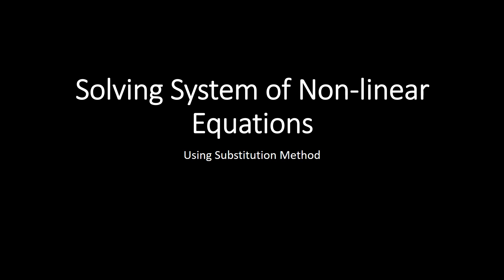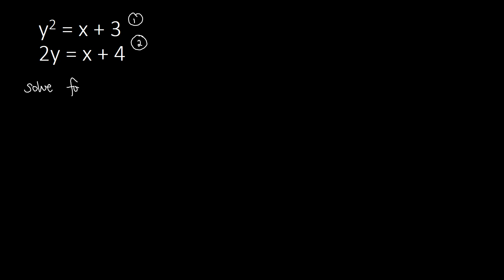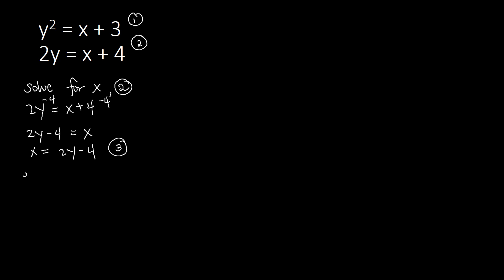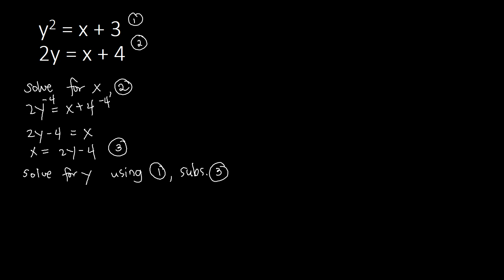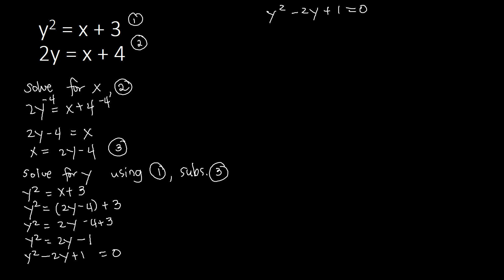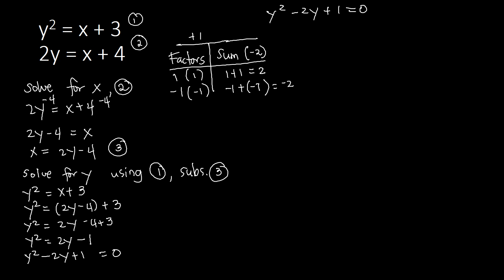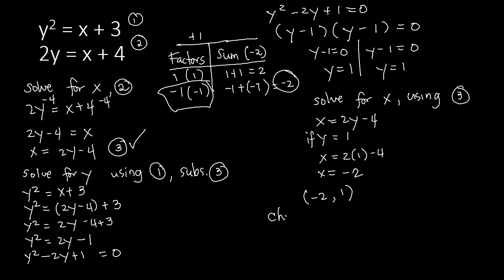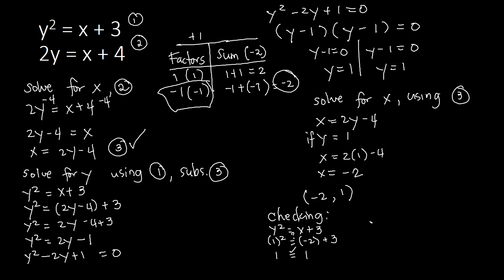Unleash the Power of Substitution: A Comprehensive Guide to Solving Non-Linear Systems 1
Are you ready to tackle the world of non-linear equations? This video tutorial will equip you with the essential skills to solve systems of non-linear equations using the substitution method.

In this video, you'll learn:

Identifying non-linear systems: Recognizing equations that aren't simple lines
Mastering the substitution technique: Step-by-step guidance on how to isolate and substitute variables
Handling different types of non-linear systems: Exploring various scenarios, including quadratic and exponential equations
Verifying solutions: Ensuring accuracy through substitution into both original equations
Real-world applications: Understanding the practical significance of non-linear systems
By the end of this tutorial, you'll be able to confidently solve complex non-linear systems and apply your knowledge to real-world problems.

Join us on this mathematical journey and unlock the power of substitution!